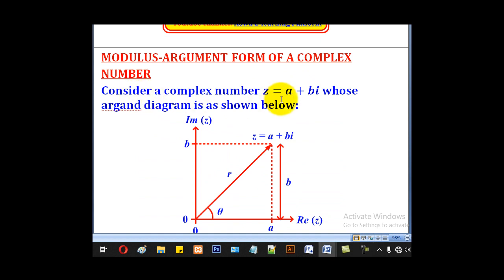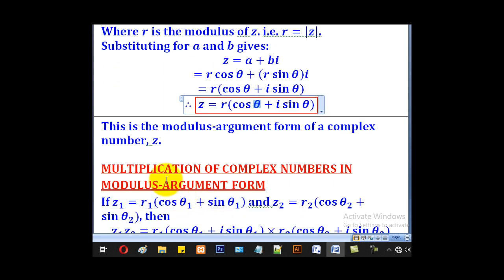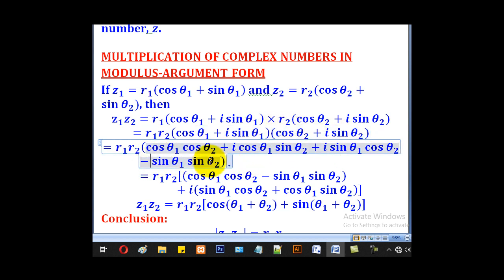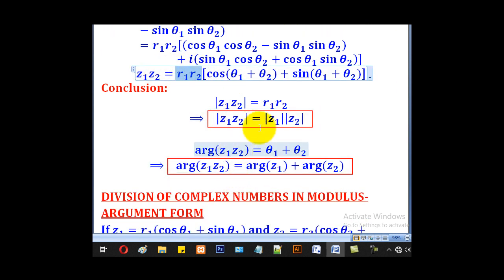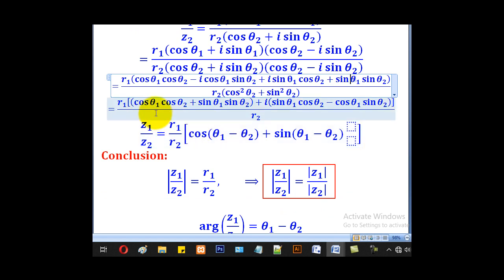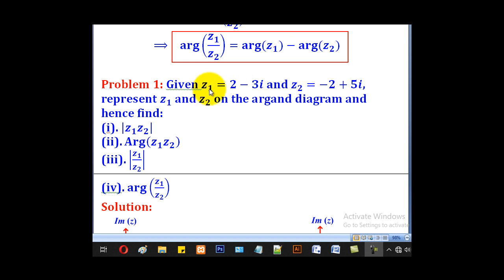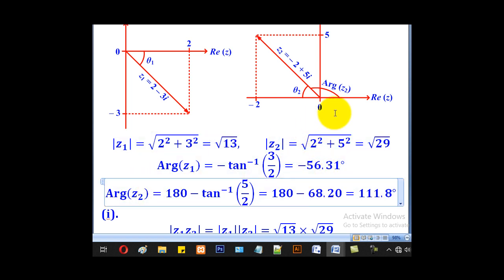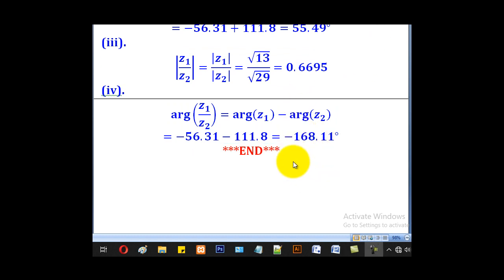7-How To Express A Complex Number In Modulus-Argument Form (Pure Math Paper 1)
This is lesson 7 for the topic complex numbers. This topic is for A-level Pure Mathematics Paper 1 Algebra.